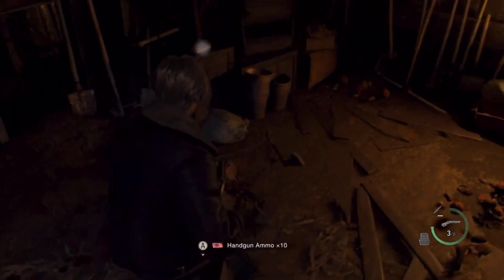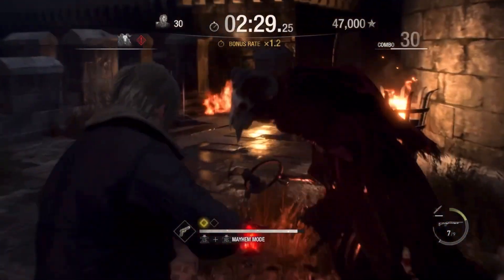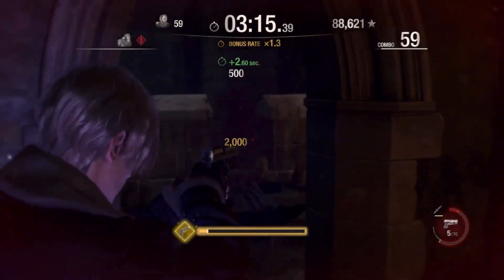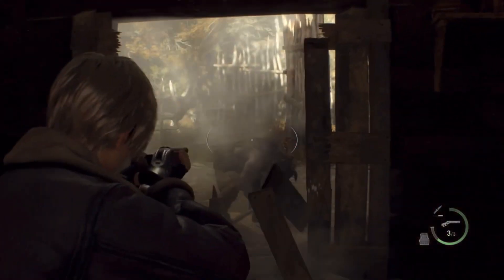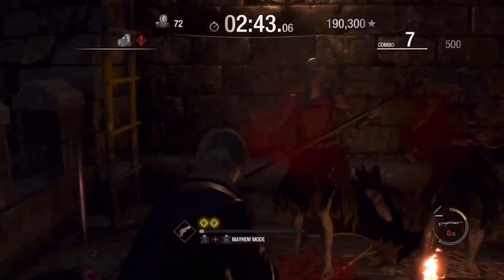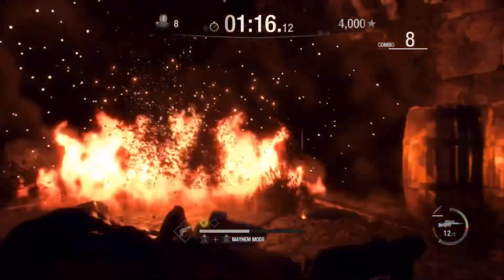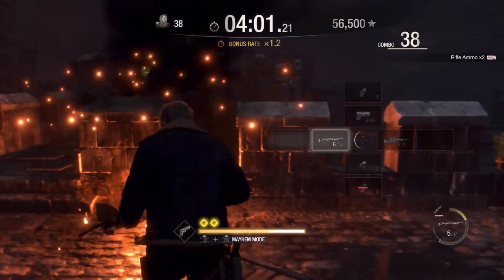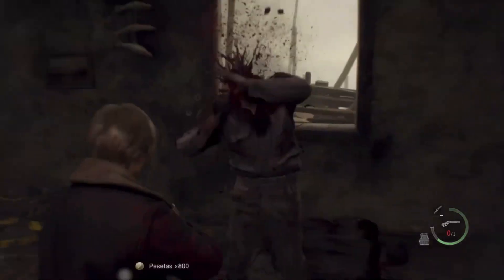What Guns Should Leon Bring In Resident Evil 4